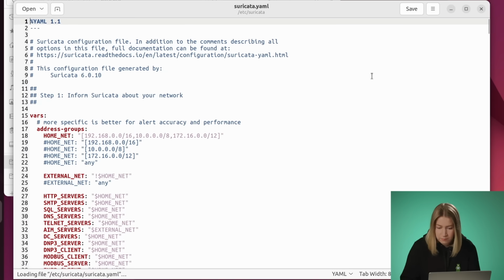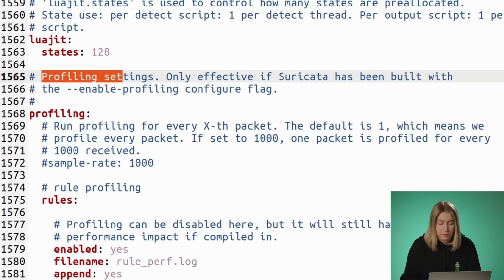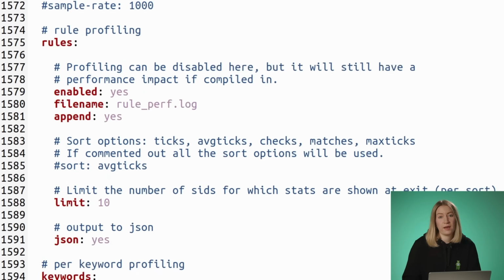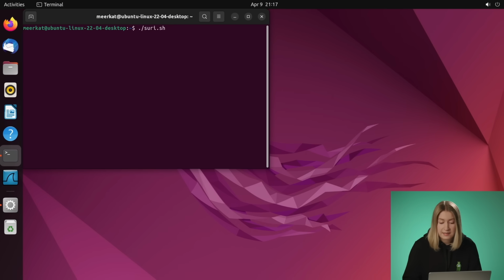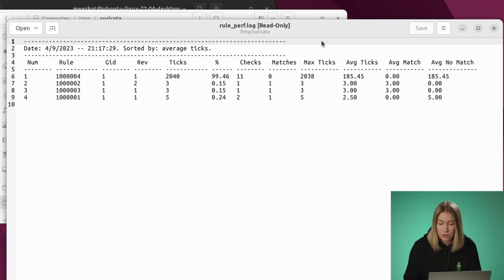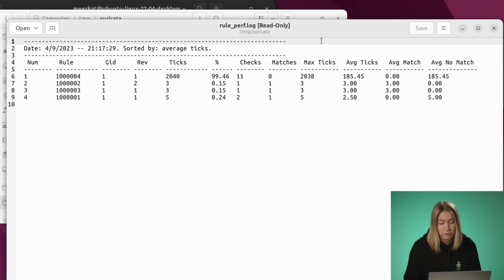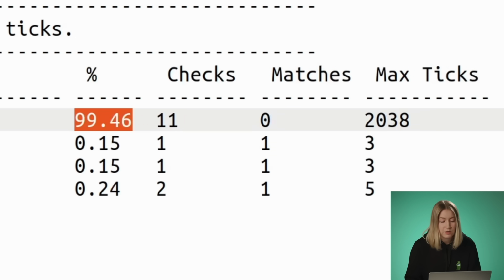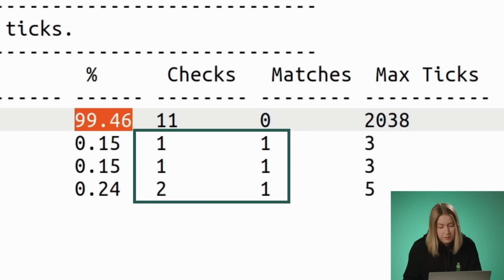Boosting Suricata Performance: A Guide to Rule Profiling and Optimization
In this video, Tatiana Shishkova, Lead Security Researcher in the GReAT team, will explain how to improve Suricata's performance using Rule Profiling. You will learn how to identify heavyweight rules that slow down the engine.

The "Suricata for incident response and threat hunting" course from Kaspersky X Training will help you explore all the possibilities of Suricata in incident response and threat hunting and teach you how to create effective rules for detecting malicious traffic.